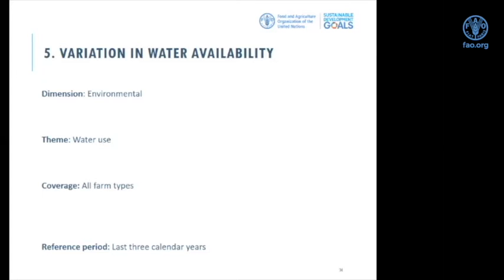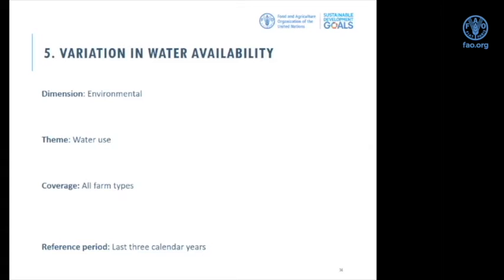Virtual Training on SDG indicator 2.4.1. - Session 2 Day 2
Recordings of the Virtual Training on SDG indicator 2.4.1. “Proportion of Agricultural Area under Productive and Sustainable Agriculture”, that was held by the FAO Statistics Division between September and October 2020.